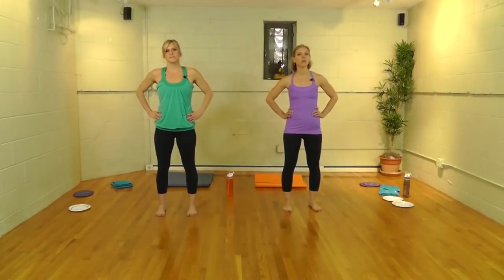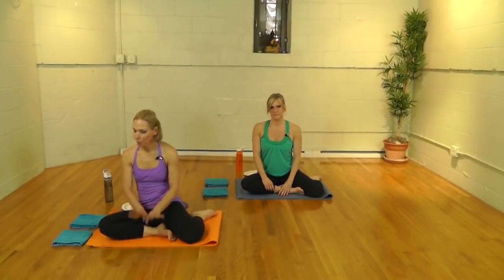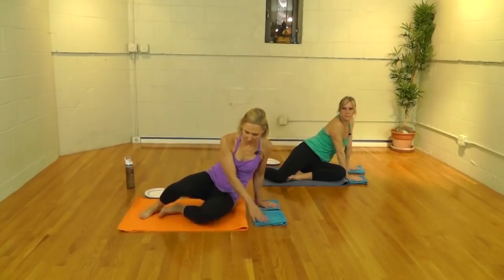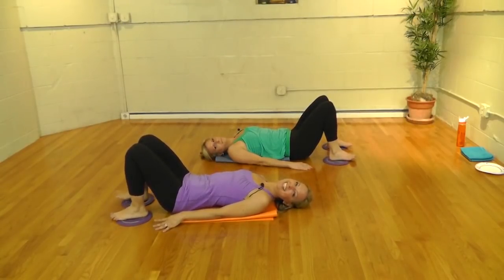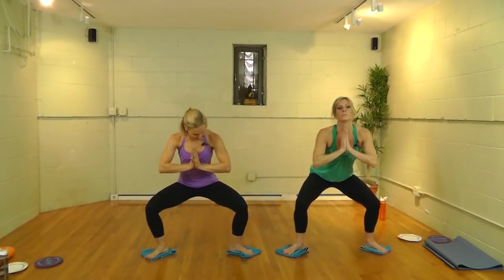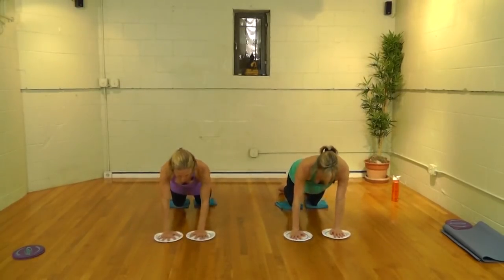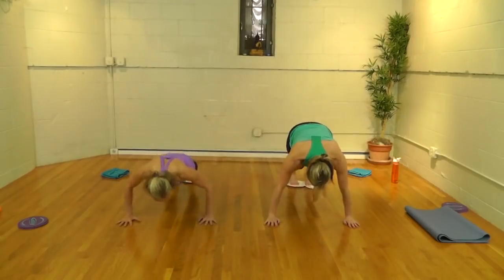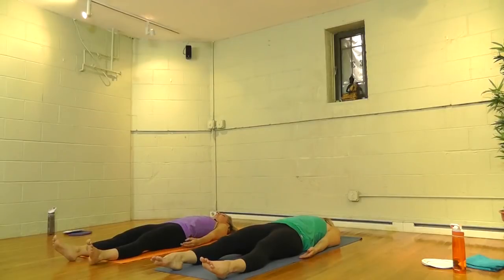Full 60-min Fusion Glide Workout! Glutes/Butt Cardio & Strength! Just use a towel or paper plates.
Workoutsquare.com

Check out workoutsquare.com for free multi-week workout programs and advice on how to successfully lose weight without gaining it back

About this workout:
Have you ever slid around through your house or apartment and worked out your legs and arms? No?

We are thrilled to present to you our new Glide Workout. This is an amazingly creative and fun 60-min routine. All you need is something that slides on your floor (like paper plates on carpet or a kitchen towel for hard wood floors). This workout will really get your legs and butt burning.

Focus: Butt and glutes

Description: Super creative gliding leg and butt stretching exercises with Cardio and Yoga Flow elements. You will feel the burn and we are excited to share this completely different workout experience.